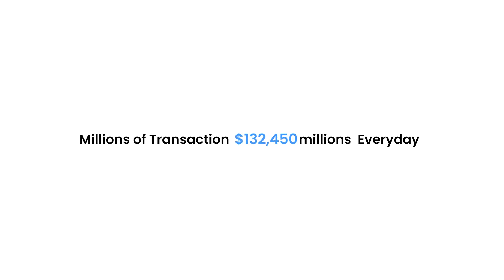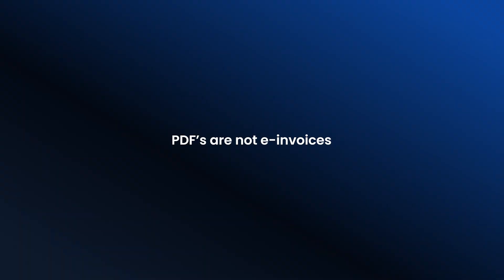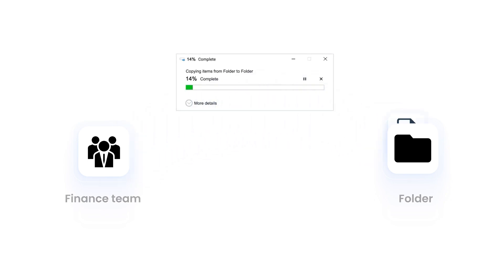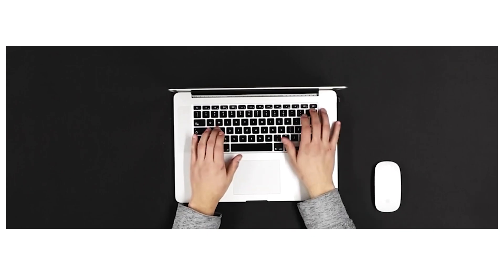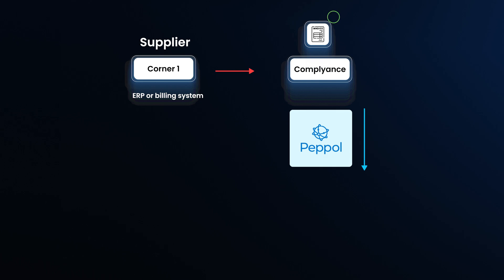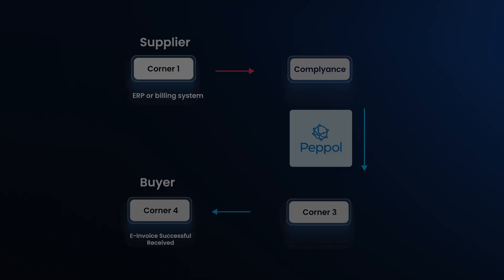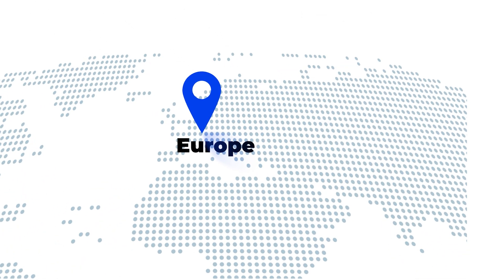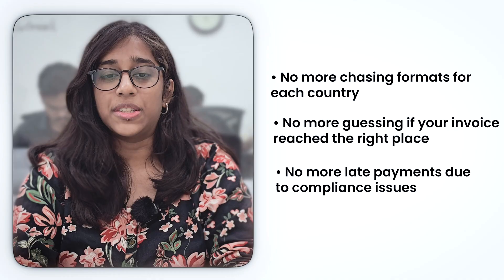Peppol 101: The 6-Minute Crash Course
👉 Free Handout: The PEPPOL Global E-Invoicing Handbook: Country-by-Country E-Invoicing Rollout Overview

In this video, we explain Peppol in simple terms, what it is, why PDFs don’t count as e-invoices, and how the 4-Corner Model ensures seamless e-invoice exchange worldwide. You’ll see why businesses and governments everywhere are adopting it.

Video Timestamps
00:38- What is Peppol?
01:10- Why PDFs are not E-Invoices?
02:26- How does peppol work?
03:11- How does e-invoices flow in peppol?
04:54- Why is everyone switching to peppol?